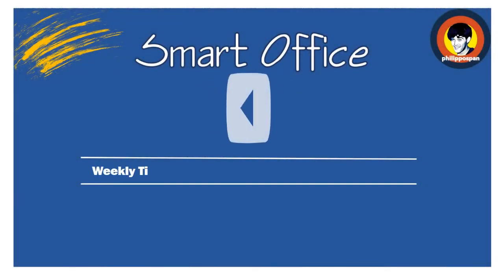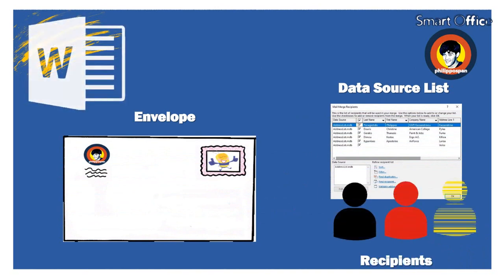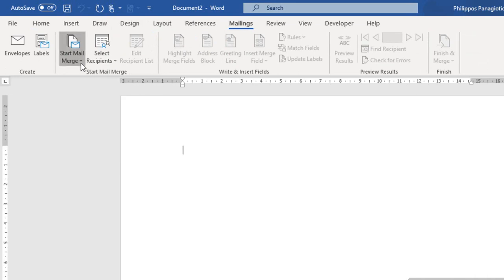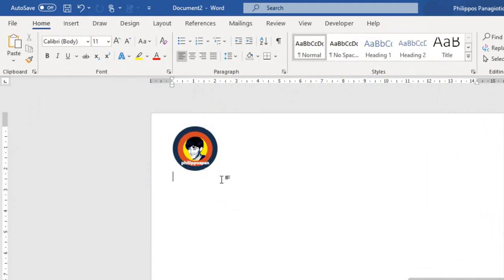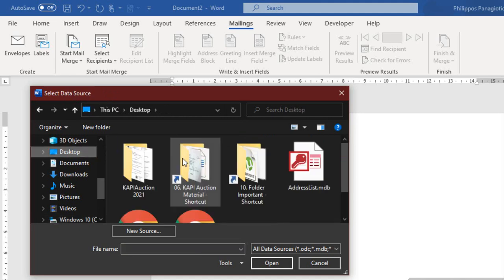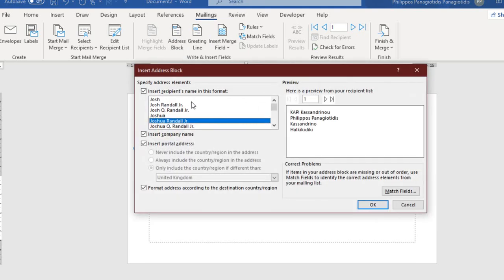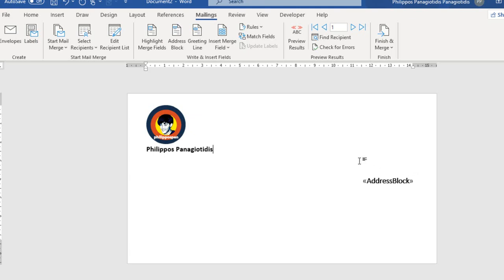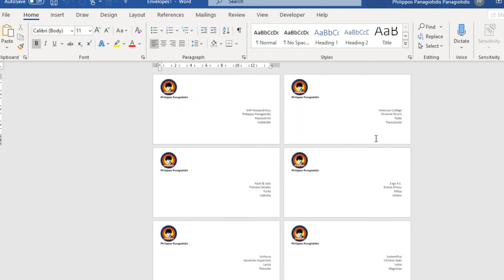How To Create Envelopes via Mail Merge in Microsoft Word?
Mail Merge is a very helpful feature in Microsoft Word that allows us to create multiple Documents, such as Letters and Envelopes at once, just by using a Main Document and a Distribution List that we have created. This way, we save a lot of time and effort of typing repeatedly the same Letter. In previous videos of mine I described how to use Mail Merge with the Ribbon and with the help of the Step by Step Wizard.  In this video, I will describe how to Use Mail Merge for Envelopes.  All that we will need is a Mailing List.
The whole procedure seems hard, difficult, and long.  But once you get the hang of it, it will seem nice and easy.  Just remember these Steps.
Step1: Select Envelope
Step 2: Customize your Envelope Layout
Step 3: Begin the Mail Merge
Step 4: Link our Data Source to the Envelope
Step 5: Insert an Address Block to the Envelope
Step 6: Preview and Print the Envelopes
Step 7: Save Our Mail Merged Envelope

If you want to learn how this can be done step by step, you can always read the full post here:

Music Theme Artist: Nana Kwabena - Track Title: Find Your Way Beat
Genre: Pop --Mood: Inspirational